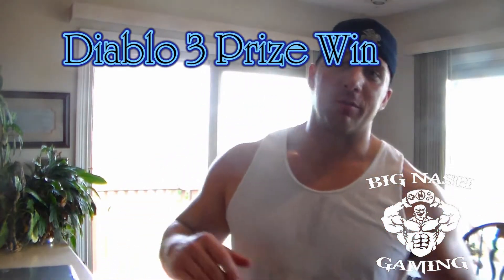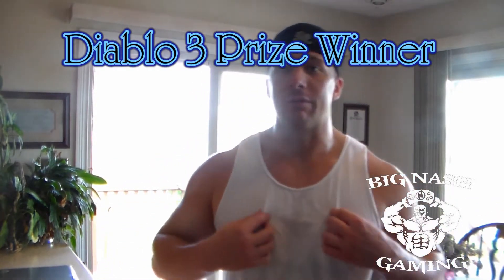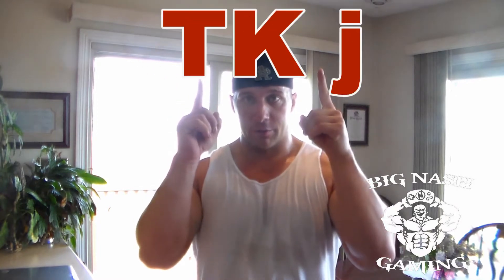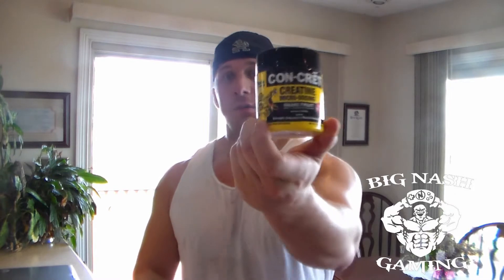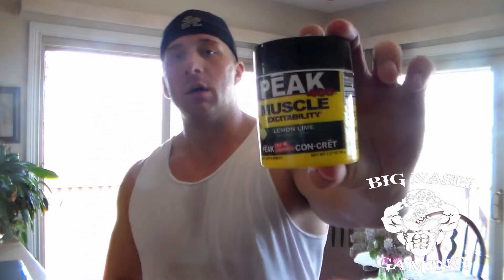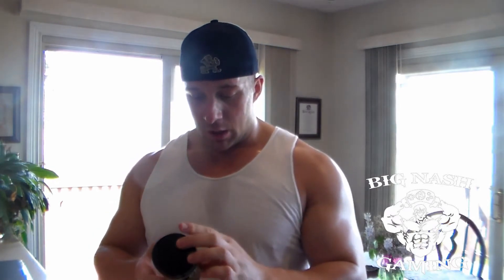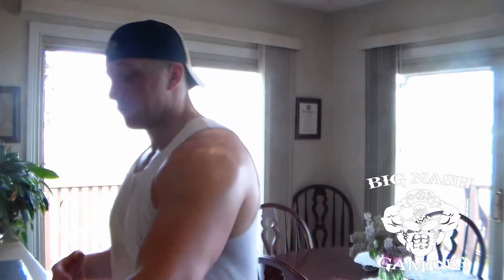Diablo 3 Prize Giveaway & Pre Workout Stack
PRIZE WINNER GRATS!!! Also, I had alot of people ask me what I use for my pre workout drink so I added that after wards!!

Artist: MachinimaSound
Track: Shadows Of The Mind
Note: If the licence is different to the licence shown at the download link, then the licence HERE applies, as an arrangement with the artist has been made to distribute music through AudioPad.